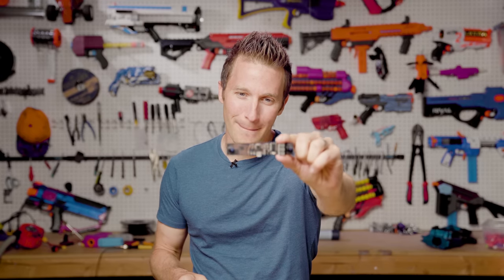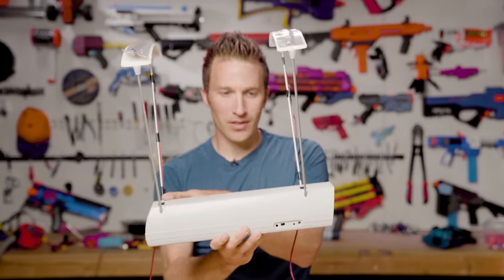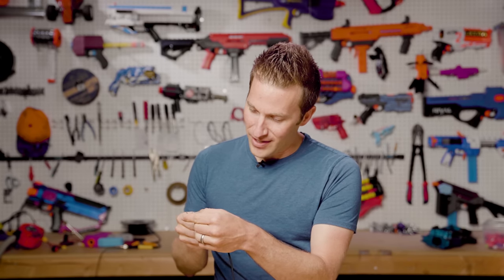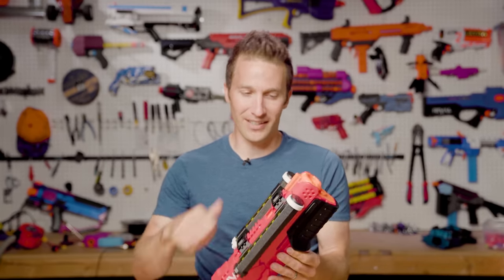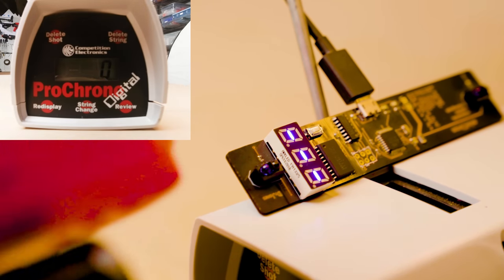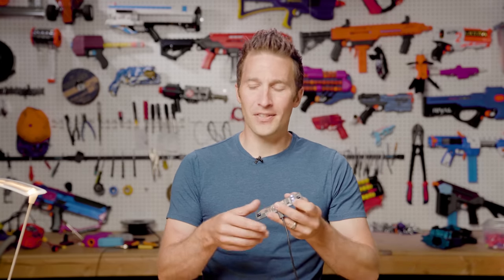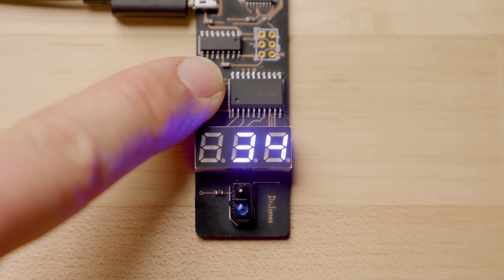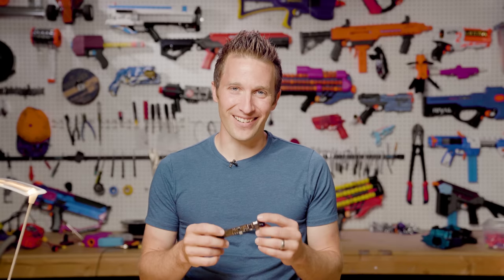Worlds Smallest Shooting Chronograph (Mini Chron by Dr. Jones)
Dr. Jones sent me this amazing little PCB chronograph.

Out of Darts, run by Luke is a one-stop Nerf modding hobby shop. We carry all the supplies, tool accessories to make your modding journey easier! We create original 3D printed blasters and mod parts on our own Prusa print farm. Check out our site below for guides, build lists and resources.